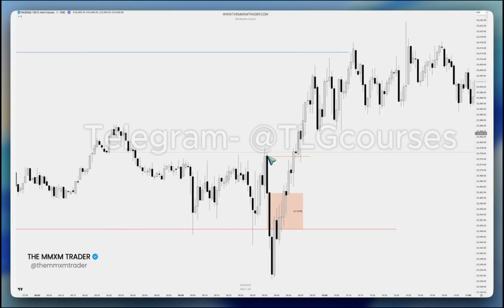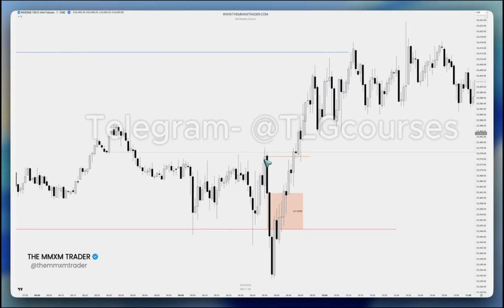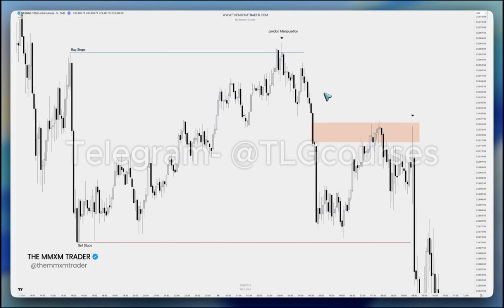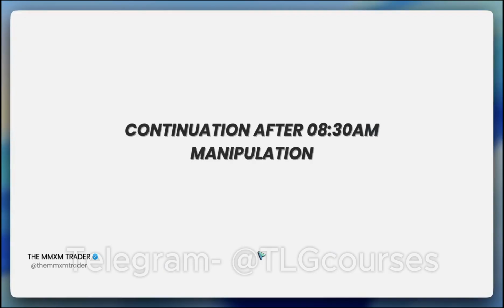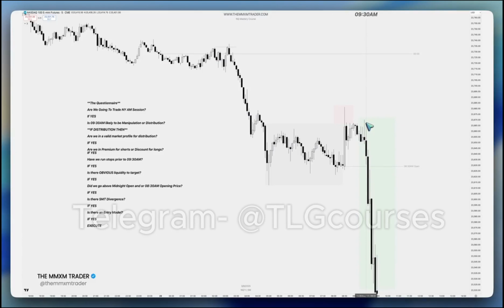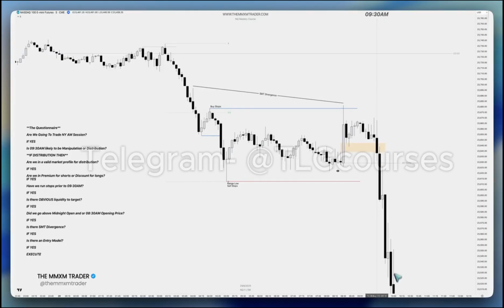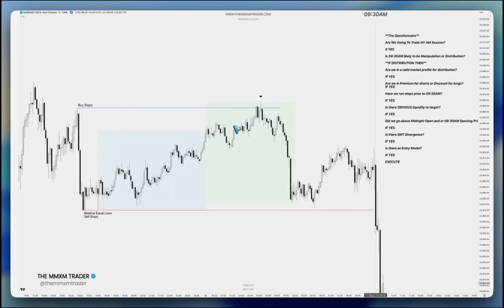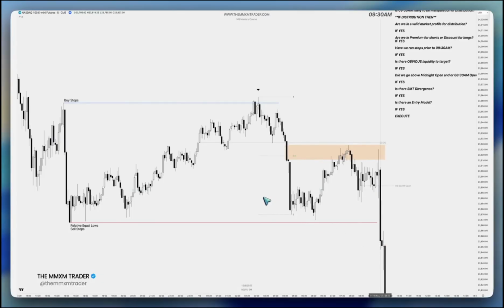Mmxm 26 (B)